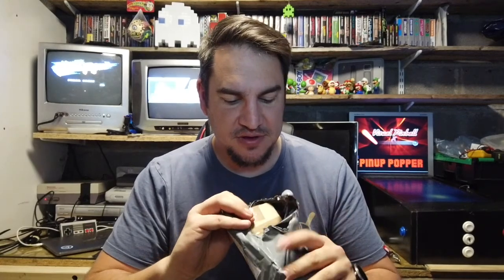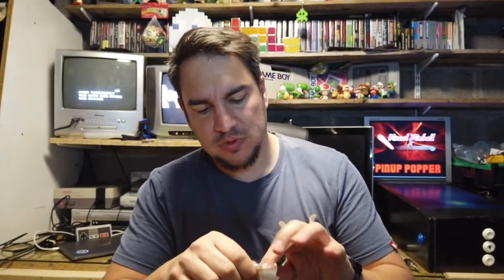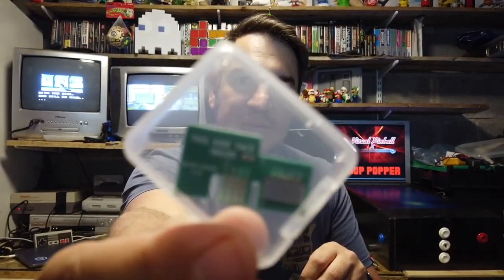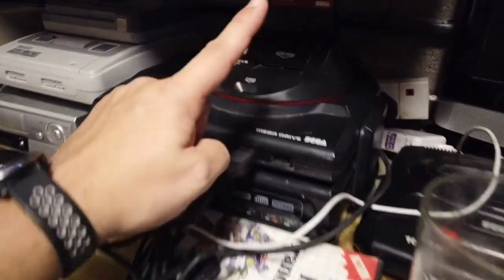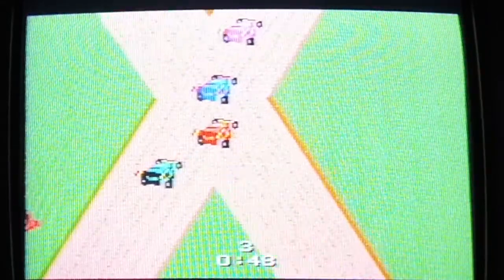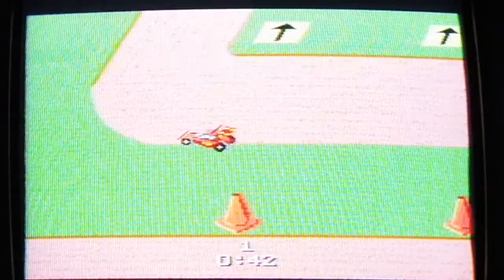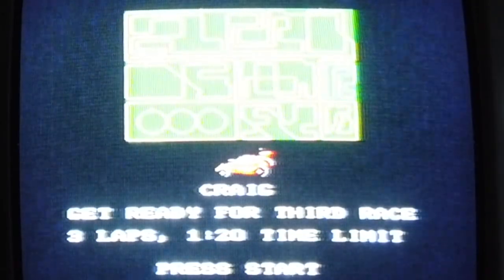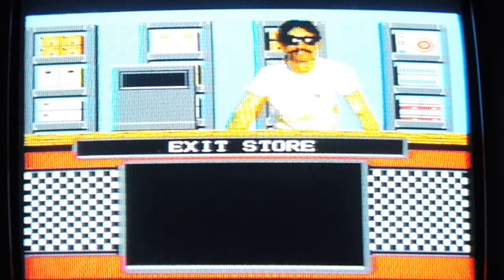Pick Up & Play #1 - RC Grand Prix, Xeno GC, SD2SP2 and PS2 FreeMcBoot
Sorry about the crap CRT capture of gameplay, waiting on a cable to capture Master System properly.

Pick Up of a few bits from Xeno GC, SD2SP2 and Mini DVD for the Gamecube. A Free McBoot for the PS2. And the Pick Up N Play for this video is RC Grand Prix for Sega Master System.